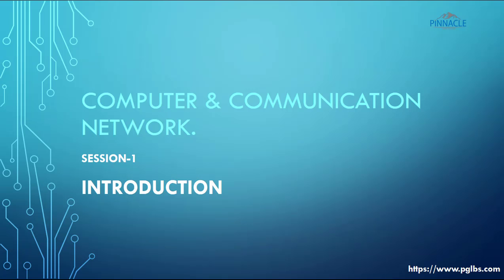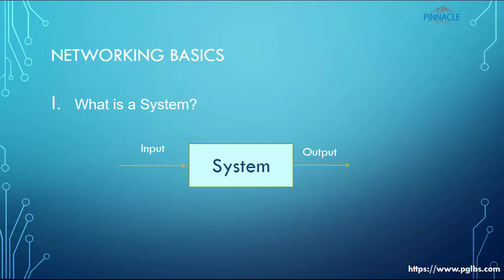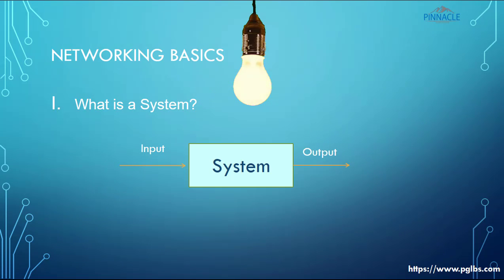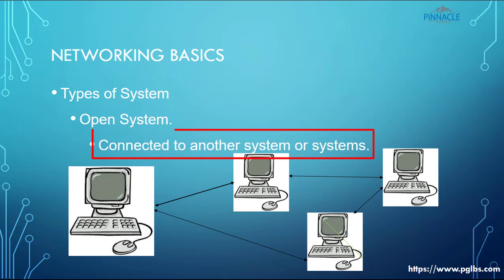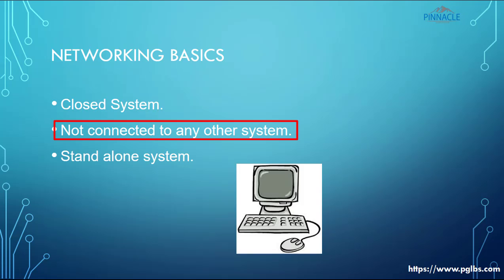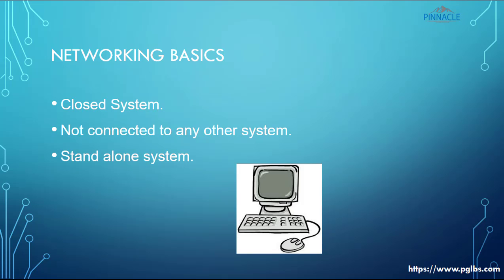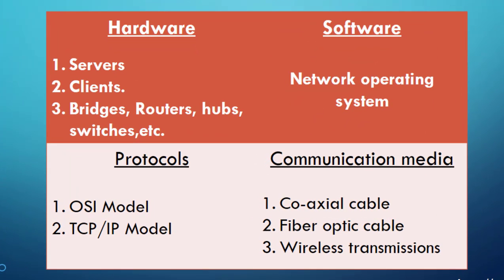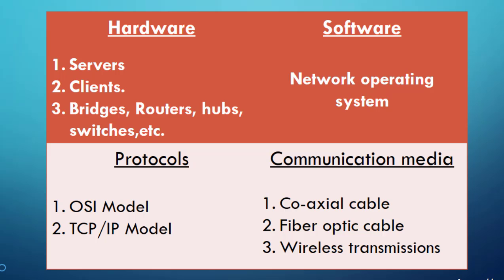Introduction to Computer and Communication Networks for Diploma | BCA | MCA | B.E | B.Tech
"SPTech Pvt.Ltd" and it's sister concern "Pinnacle Global Solutions" are jointly presenting our viewers, a lecture series on "Computer and Communication Networks". The lecture series are aligned with course curriculum for Diploma | BCA | MCA | B.E | B.Tech of various universities.